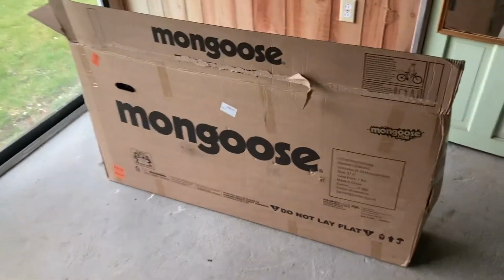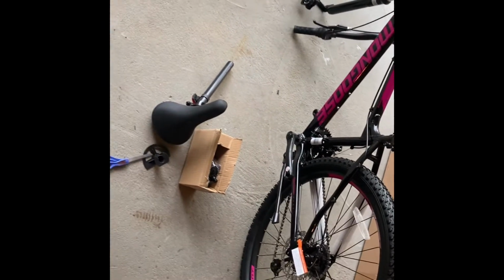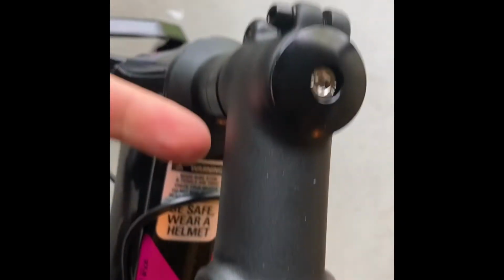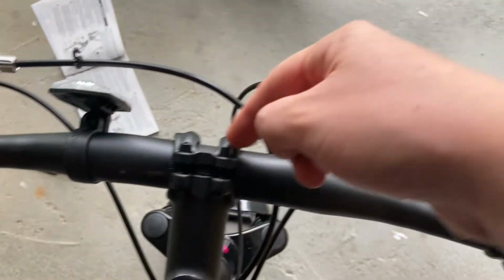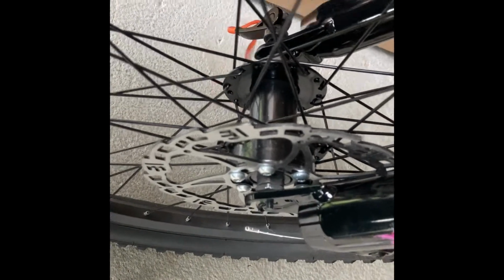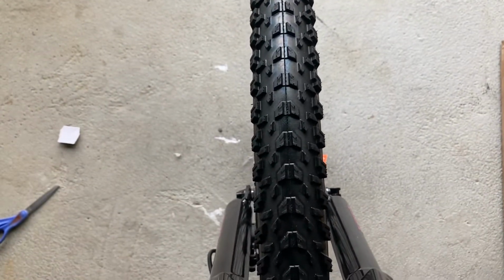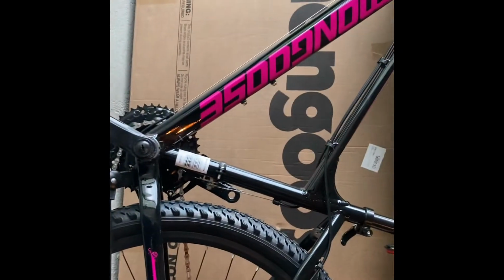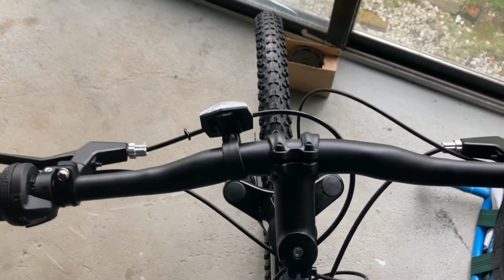How to assemble a bike! Out of the retail box and to the bicycle trail!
With the popularity of bicycles at an all-time high due to the current pandemic, many of us had to order our bikes at an online retailer because the local retailers were either sold out or didn't have what we were looking for!

So you got your new bike delivered in a box! Now what! Generally, the bike will be partially disassembled and this video shows you how I assembled my wife's bike and you can do the same by watching carefully and then getting your tools ready to go! Let's build this bike together!

This particular model is the Mongoose Spire 27.5 Women's Dual Disc Mountain Bike Black & Pink 27.5 rim diameter Bicycle